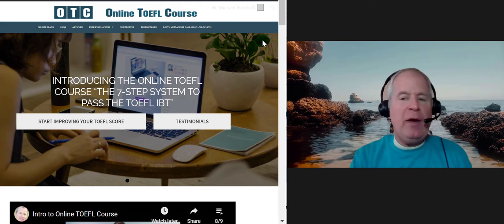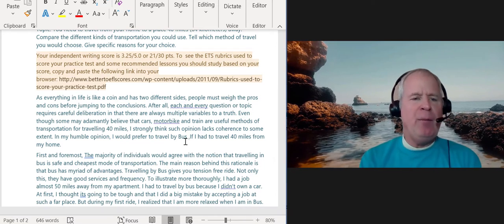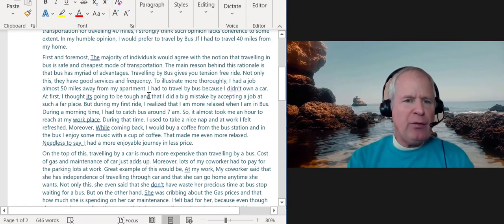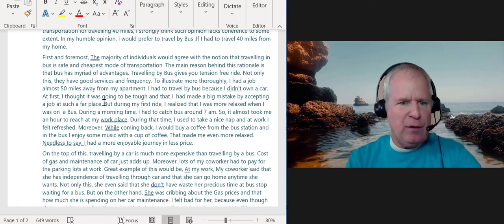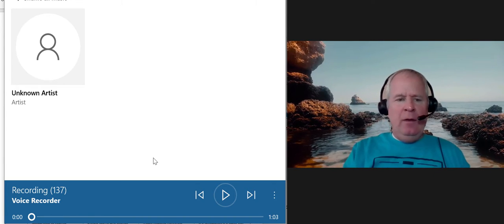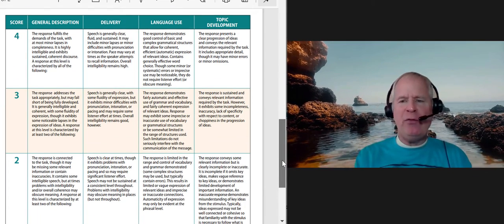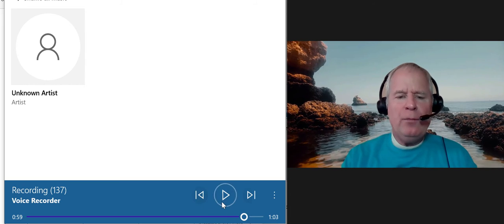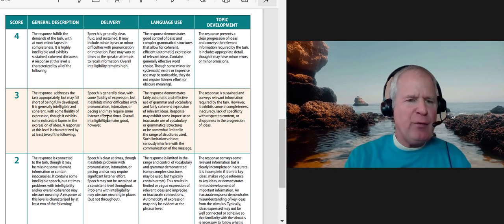TOEFL Speaking and Writing Feedback to ML on Oct 14, 2020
Topic: You need to travel from your home to a place 40 miles (64 kilometers) away. Compare the different kinds of transportation you could use. Tell which method of travel you would choose. Give specific reasons for your choice.

As everything in life is like a coin and has two different sides, people must weigh the pros and cons before jumping to the conclusions. After all, each and every question or topic requires careful deliberation in that there are always multiple variables to a truth. Even though some may adamantly believe that cars, motorbike and train are useful methods of transportation for travelling 40 miles, I strongly think such opinion lacks coherence to some extent. In my humble opinion, I would prefer to travel by Bus ,If I had to travel 40 miles from my home.

First and foremost, The majority of individuals would agree with the notion that travelling in bus is safe and cheapest mode of transportation. The main reason behind this rationale is that bus has myriad of advantages. Travelling by Bus gives you tension free ride. Not only this, they have good services and frequency. To illustrate more thoroughly, I had a job almost 50 miles away from my apartment. I had to travel by bus because I didn't own a car. At first, I thought it was going to be tough and that I  had made a big mistake by accepting a job at such a far place. But during my first ride, I realized that I was more relaxed when I was on  a Bus. During a morning time, I had to catch bus around 7 am. So, it almost took me an hour to reach at my work place. During that time, I used to take a nice nap and at work I felt refreshed. Moreover, While coming back, I would buy a coffee from the bus station and in the bus I enjoy some music with a cup of coffee. That made me even more relaxed. Needless to say, I had a more enjoyable journey in less price.

On the top of this, travelling by a car is much more expensive than travelling by a bus. Cost of gas and maintenance of car just adds up. Moreover, lots of my coworker had to pay for the parking lots at work. Great example of this would be, At my work, My coworker said that she has independence of travelling through car and that she can go home anytime she wants. Not only this, she even said that she don't have waste her precious time at bus stop waiting for a bus. But on the other hand, She was cribbing about the Gas prices and that how much she is spending on her car maintenance. I felt bad for her, because even though she was right regarding the money that she is spending on her, she was not at all happy inspite of saving her time. I told her, that I am not wasting my time by waiting for bus, instead I read books and spend time with myself, which I don't get after going back to home. Furthermore, I never had energy to drive with full concentration after working whole day. All in all, she realized that I am having a good time with my bus journey.
In summation, Yes, it is virtually impossible to provide a completely satisfying answer to an open ended question. Although, jury may be out on this given essay topic, we can come to a mutual agreement that travelling through a Bus is more convenient and cheap than travelling by ones own car, train and motorcycle.